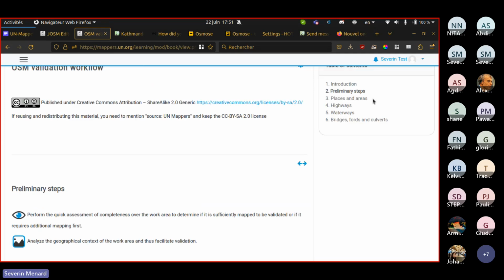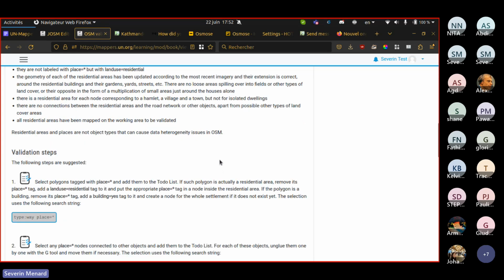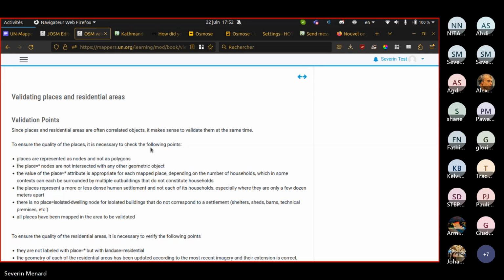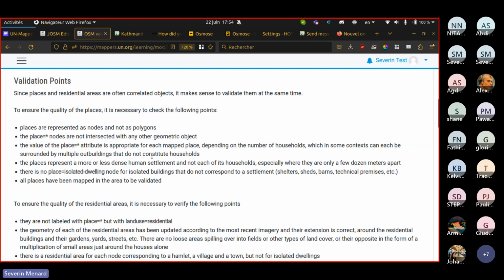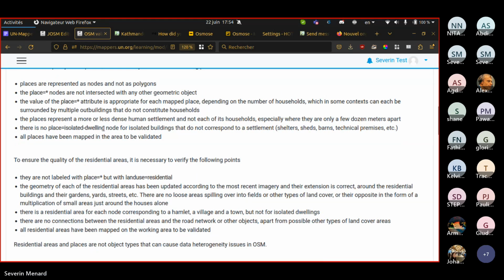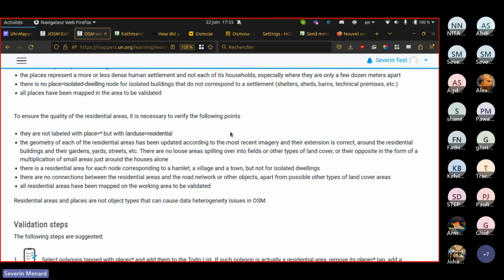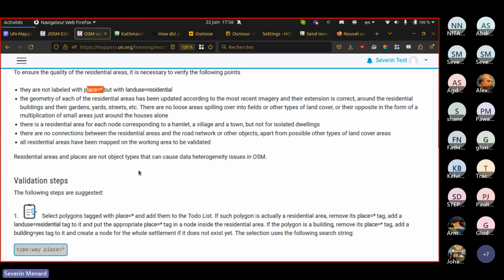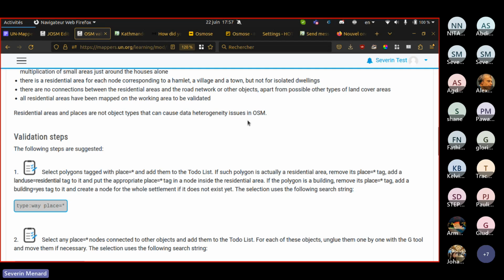64 OSM and quality validation points for places UN Maps OpenStreetMap and Humanitarian Mapping 2